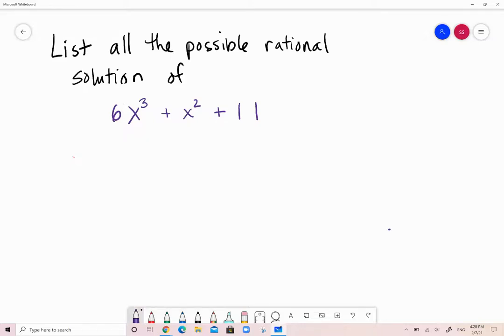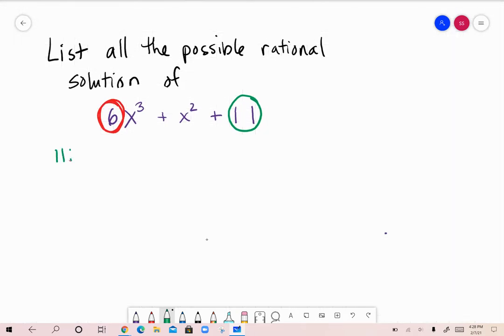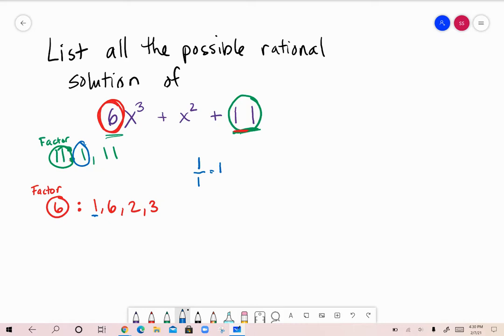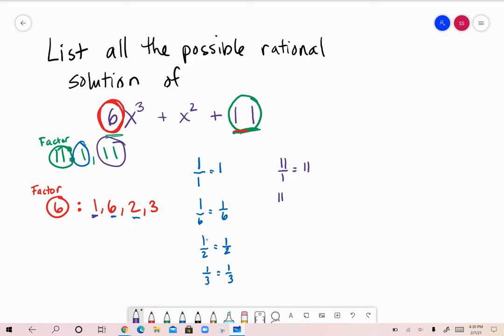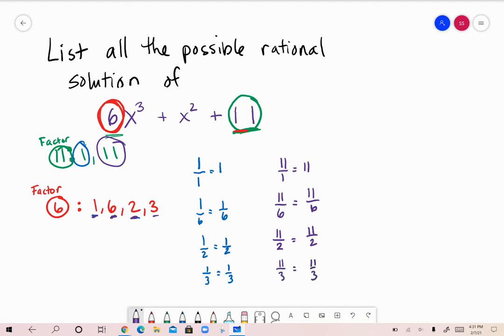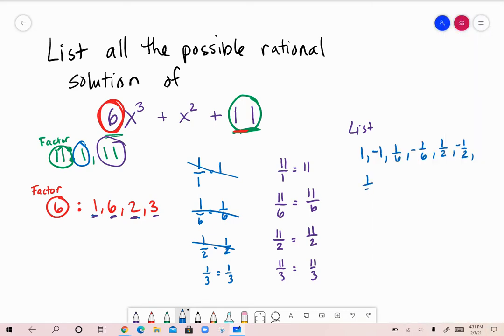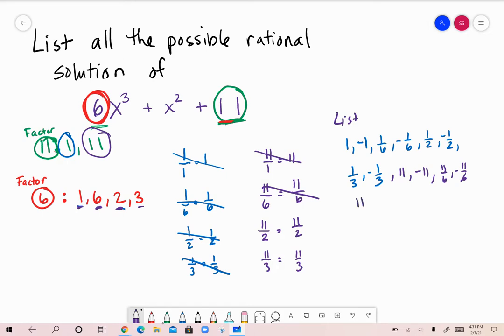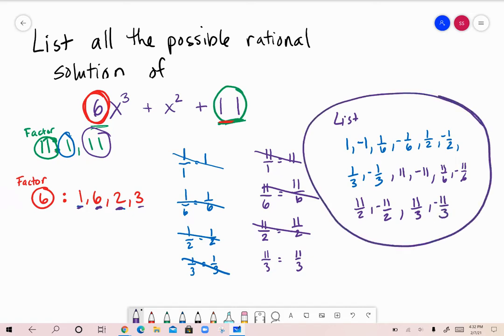Topic 3 Review Q10